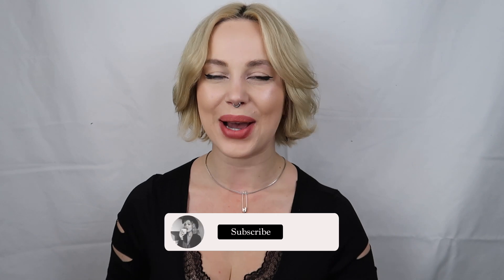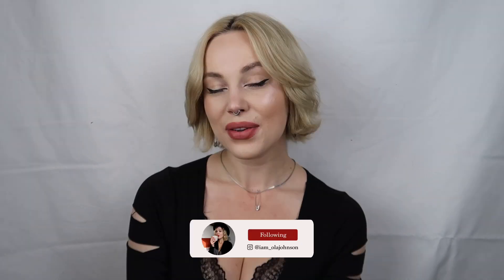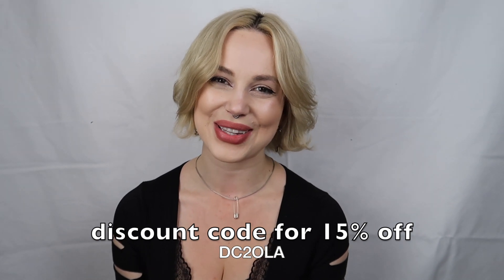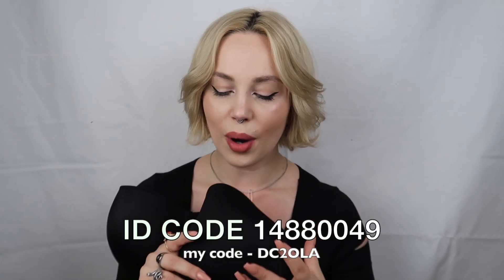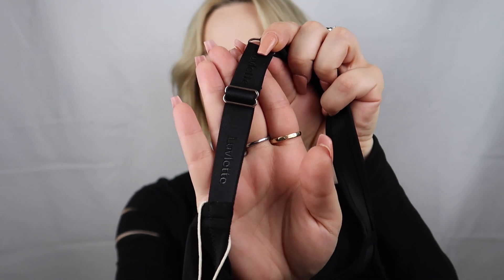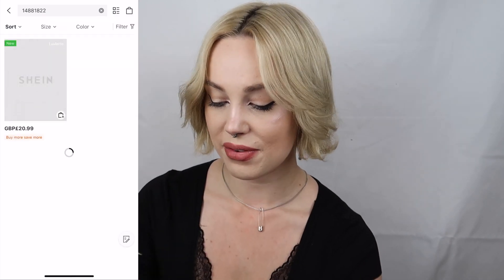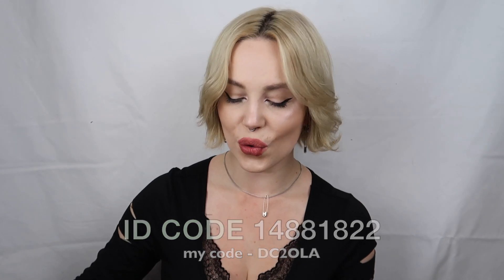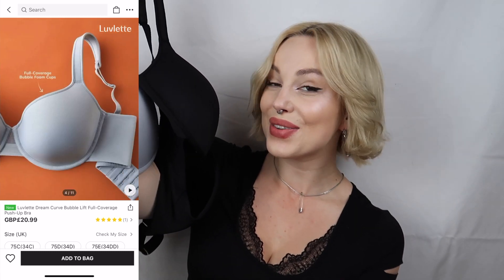DREAM CURVE COLLECTION REVEAL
Luvlette X dream curve2.0 Dream Curve Bubble Lift Full-Coverage Push-Up Bra 14902024
Luvlette X dream curve2.0 Dream Curve Bubble Lift Full-Coverage Push-Up Bra 14881822
Luvlette X dream curve2.0 Dream Curve Bubble Lift Full-Coverage Push-Up Bra 14880049

Code:
DC2OLA